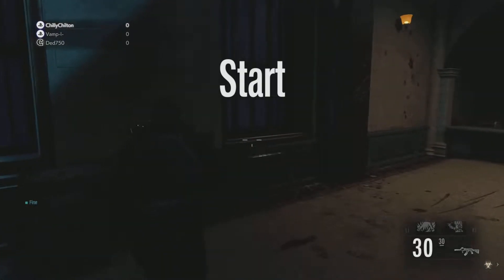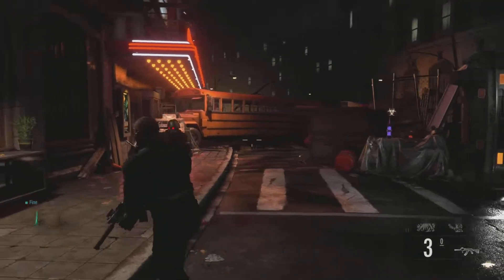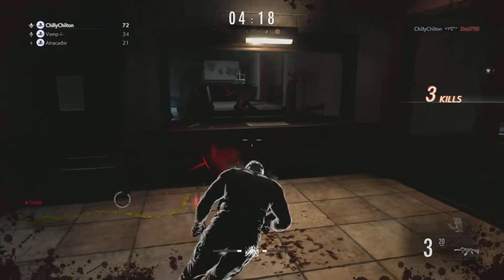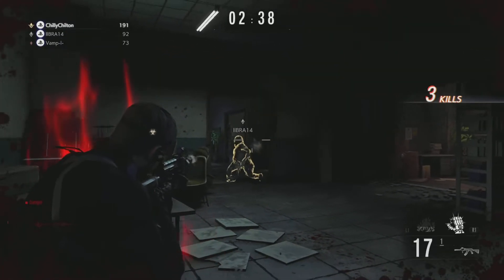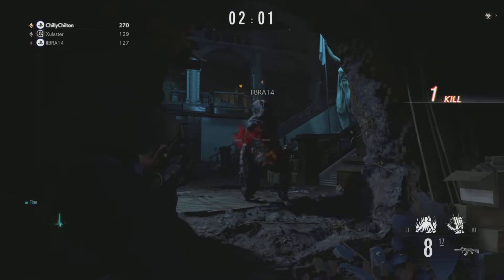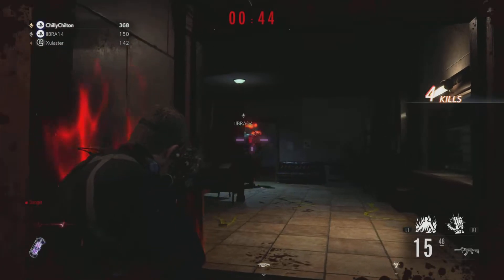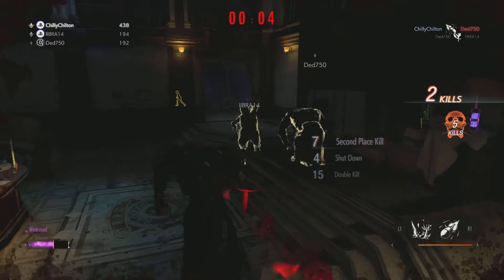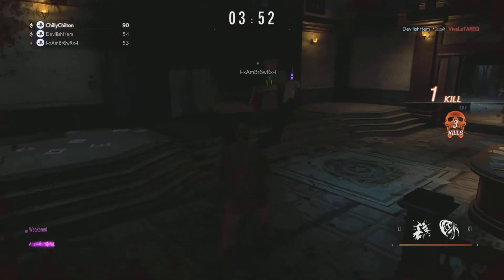Best Character In RE:Verse!? Resident Evil RE:Verse Chris Redfield Gameplay